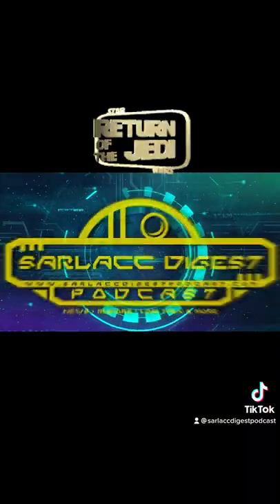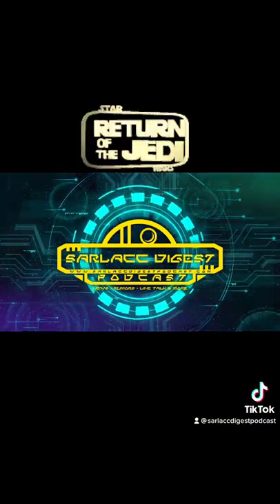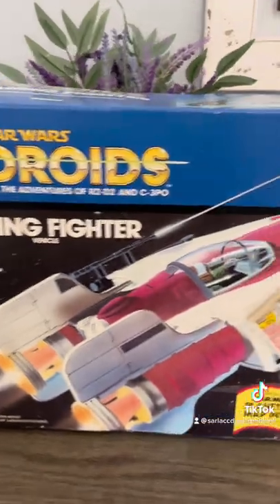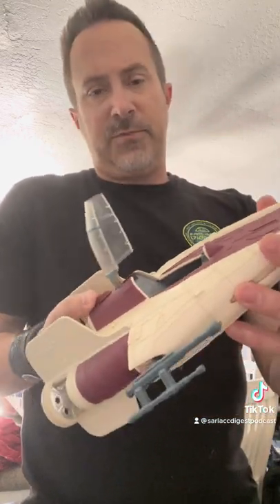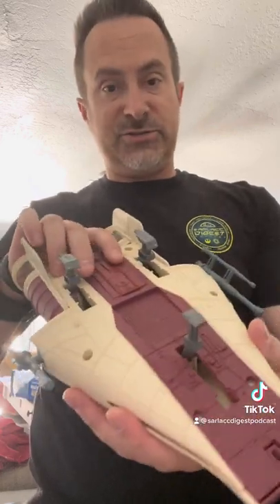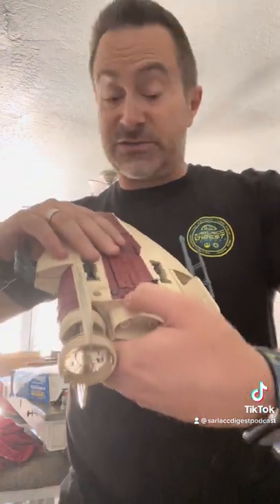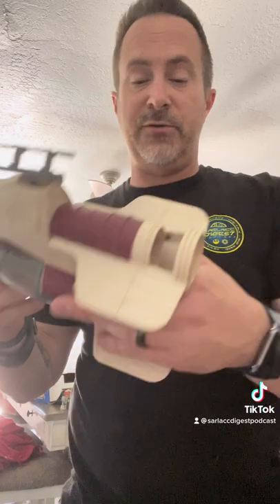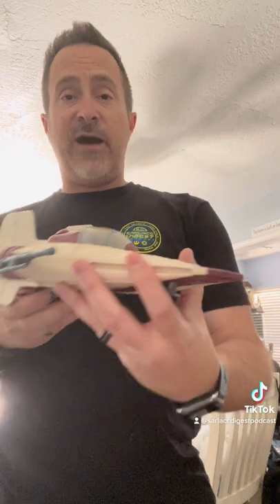One Minute Toy Review VINTAGE Droids A-Wing Fighter!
Join us for a OneMinuteVINTAGEToyReview with Scott Solo! Today Scott reviews the CLASSIC Star Wars Vintage DROIDS A-Wing Fighter!